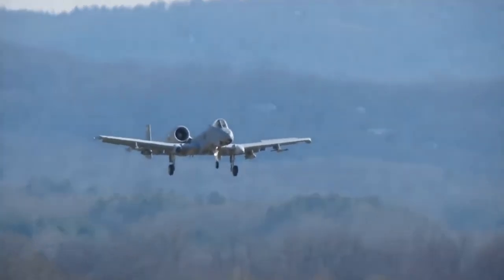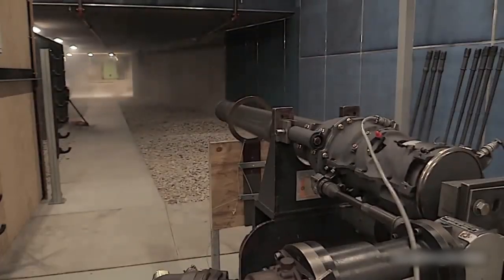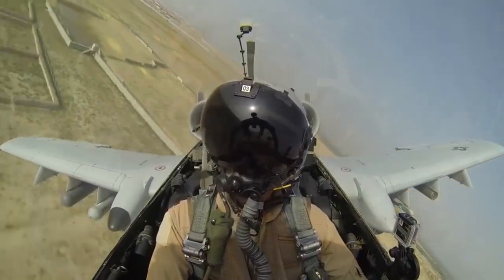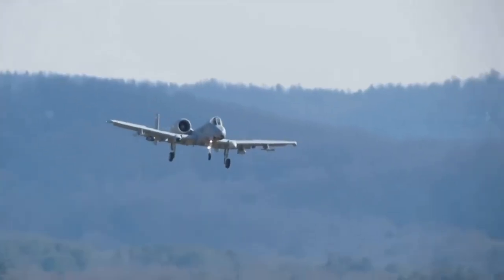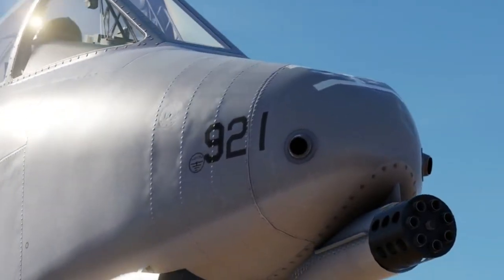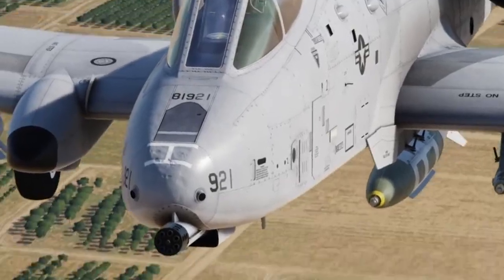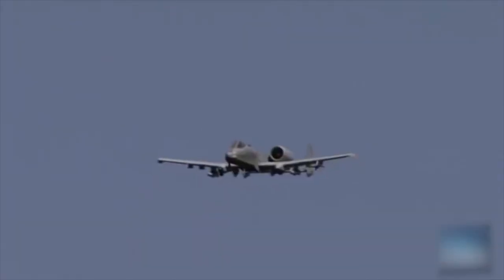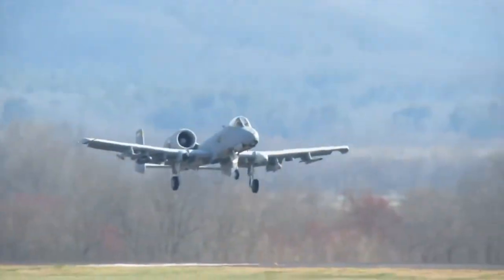A10 Warthog After Upgrade Shocked Russia and China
The A-10 Warthog is one of the most popular pieces of aircraft in the entire US Air Force. Even many who have not served can still recognize it by its characteristic appearance. In 2014, it became the subject of public discussion - not only among those on the Internet, but at the official level, as well. A proposition was made to remove the Warthog from service, as well as curtail programs for its modernization and the extension of its service life. As a result, both the military and politicians concluded to leave the attack aircraft in the Air Force’s arsenal until at least 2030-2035ish. And so now the attack aircraft awaits a large-scale modernization, something which we’ll be telling you all about today.